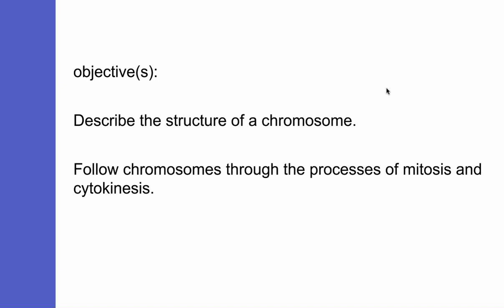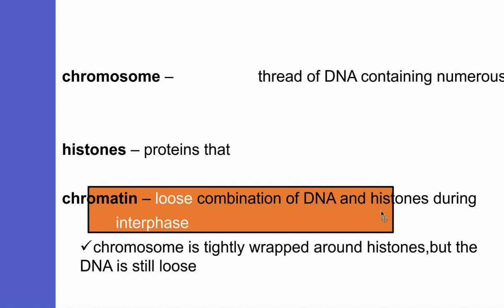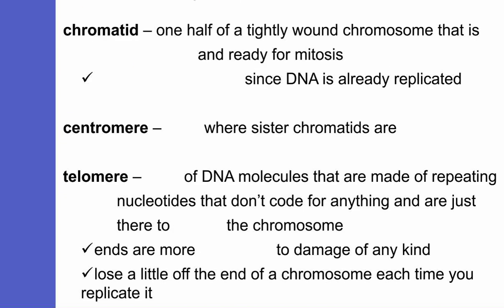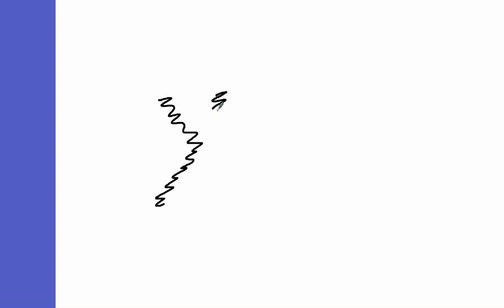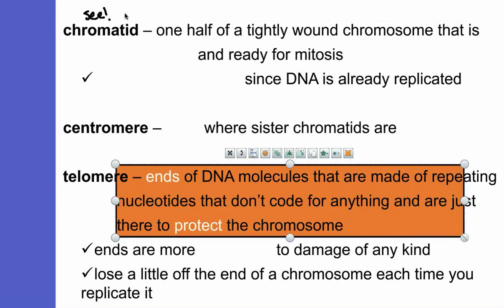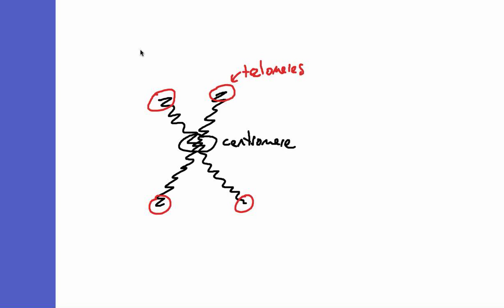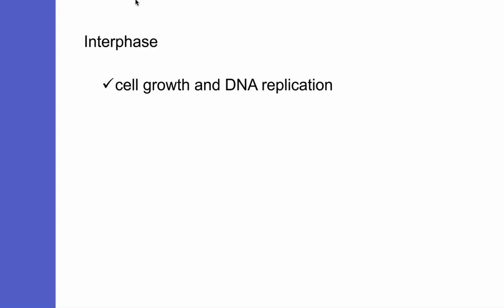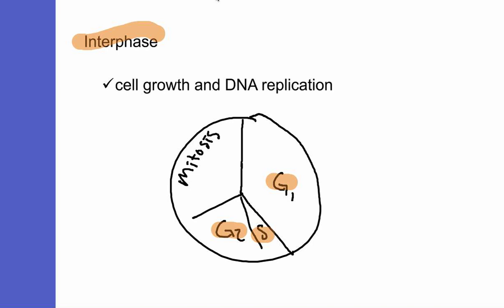bio notes 5 2